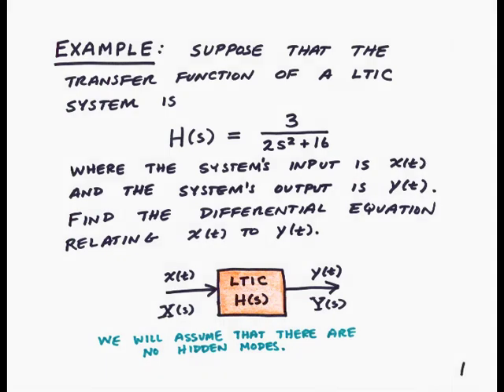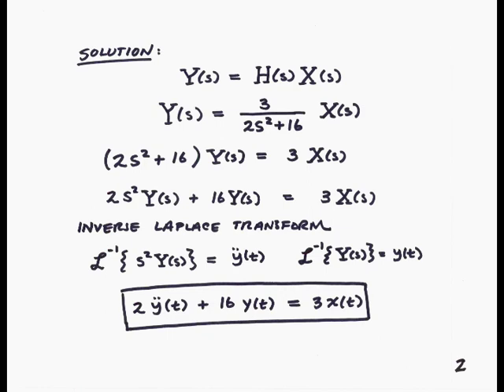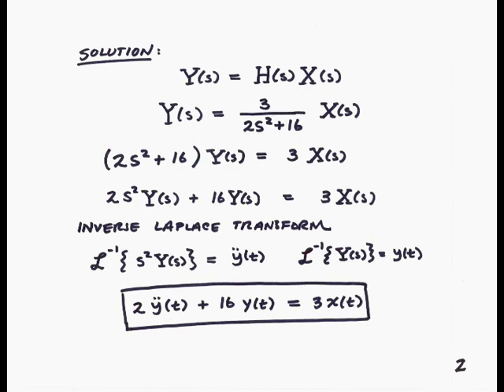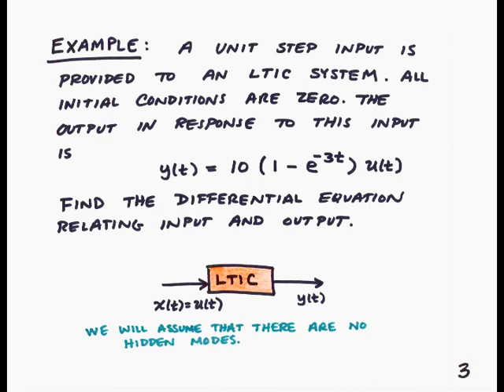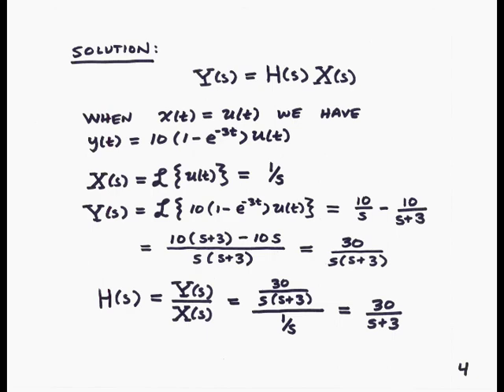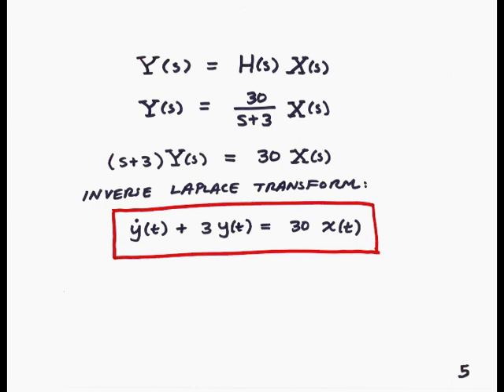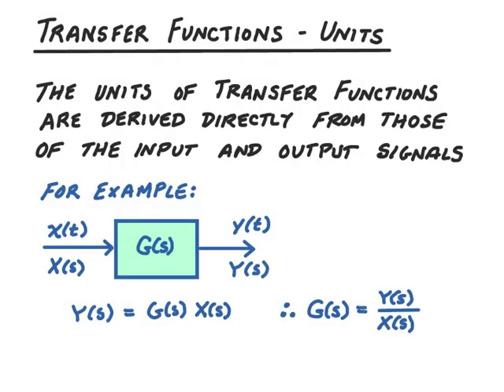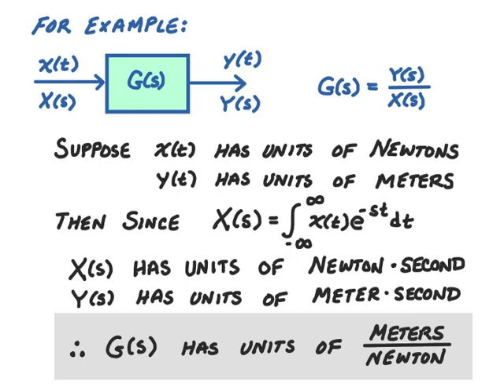53 Transfer Function Examples